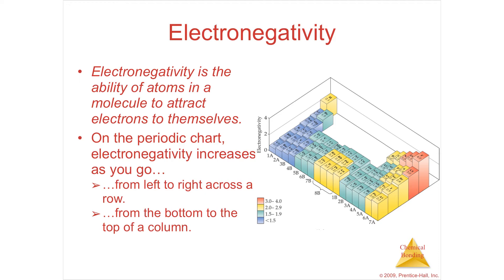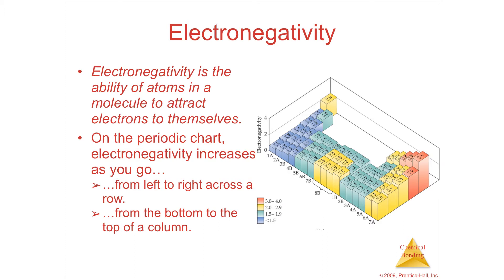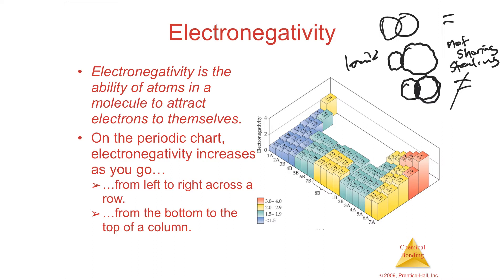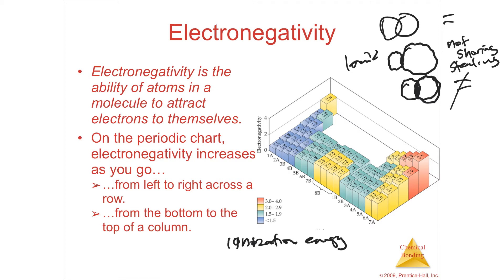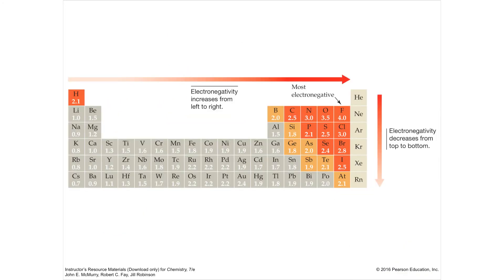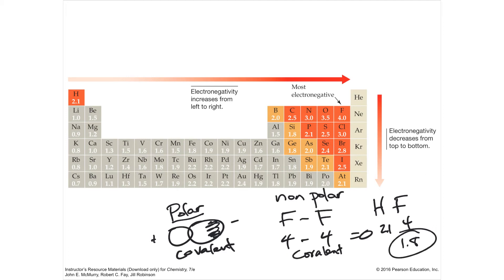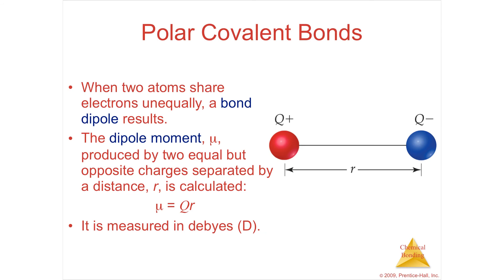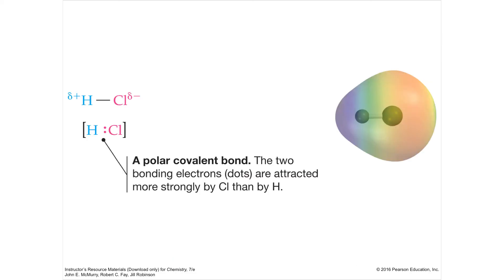8.4 Lecture Video Bond Polarity and Electronegativity